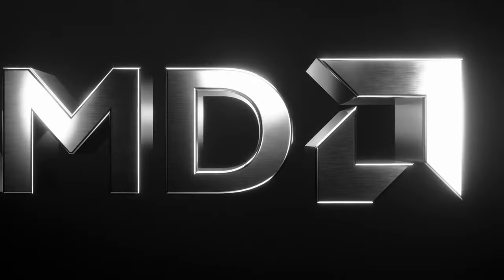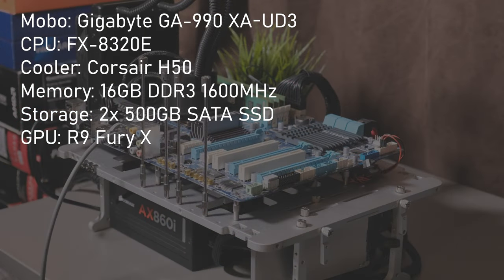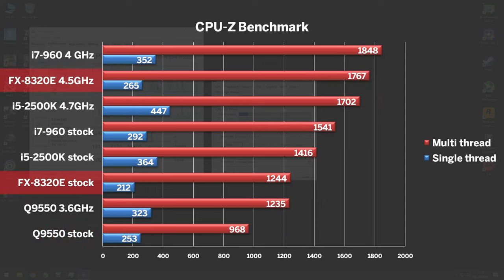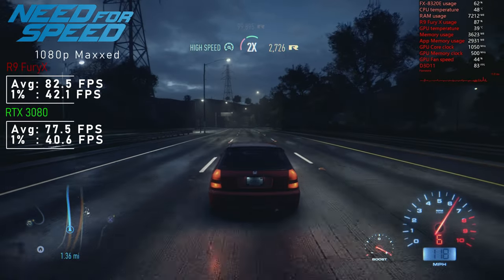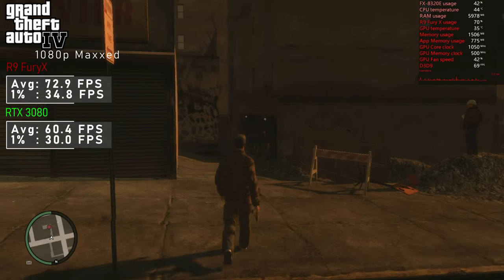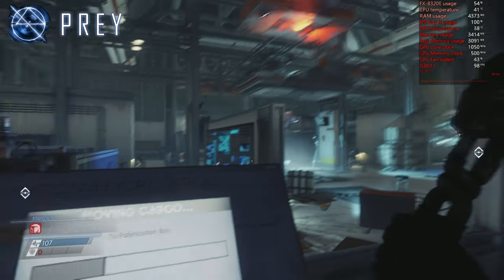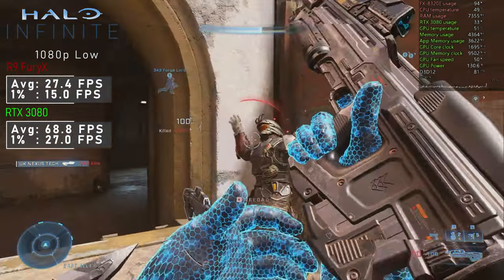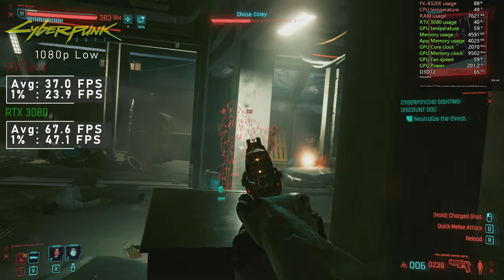AMD's FX-8320E in 2022...Just how bad is it?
Hello everyone! As much as we love AMD's Ryzen processors, things were not as smooth decade ago! In today's video I check out AMD FX-8320E - a budget "8" core CPU from 2014. Can it hold up in 2022? Let's find out :)

0:00 Intro
0:16 Specs
0:50 Test hardware
1:16 Everyone's favourite activity
1:48 CPU-Z Benchmark
2:32 Cinebench R20
2:50 Need For Speed (2016)
3:36 Your cousin!
4:04 GTA5
4:31 Fortnite
4:58 PREY
5:20 TitanFall 2
5:40 HALO: Infinite
6:14 Doom (2016)
6:36 Cyberpunk 2077
7:00 Conclusion & Outro

Music used in video:
Sicko - Yung Logos
Sunny Morning - Bruno E.